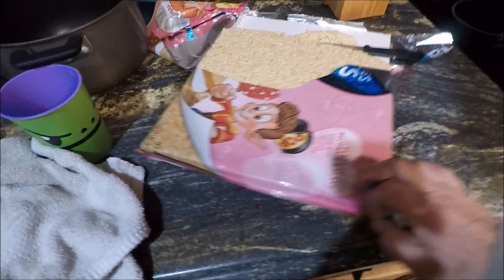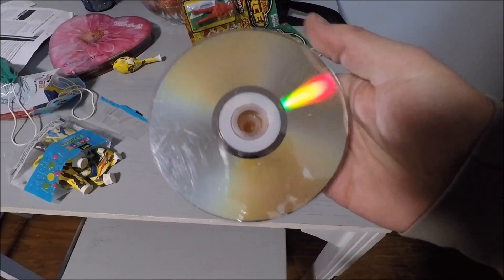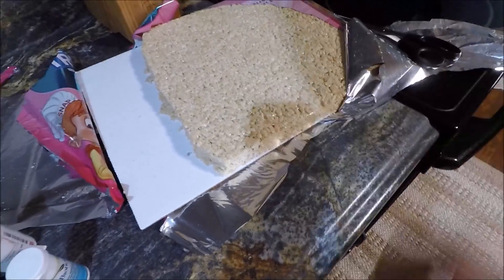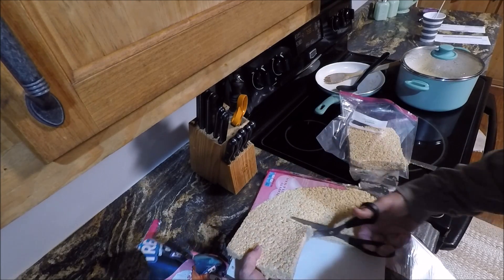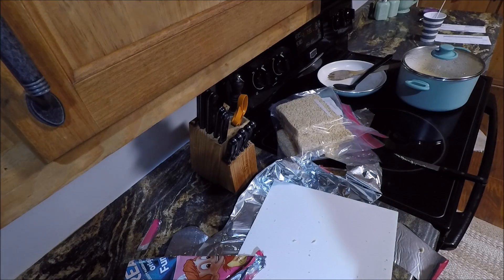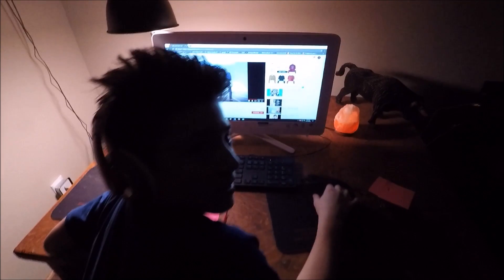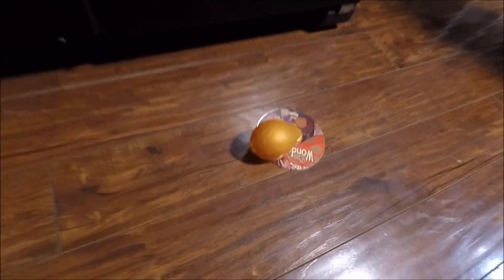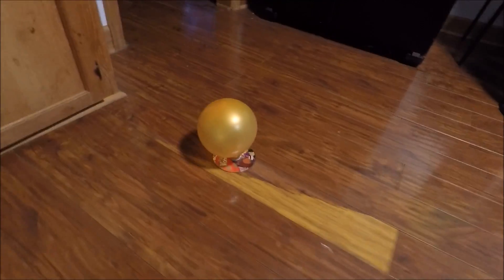Make your Very Own Hovercraft: Prepare to Amaze Your Friends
That rabbit video will pop up at the end if your interested...
Ingredients:
-Soap bottle lid
-CD (compact disc, have to clarify these days)
-balloons
-firm straw or plastic tube
-tape or gel super glue
-house or somewhere with a floor
-rice krispi treats
-lungs (to put air in balloon)

My Gear:
My 500lb Magnet
My Muck Water Boots
Cone Magnet